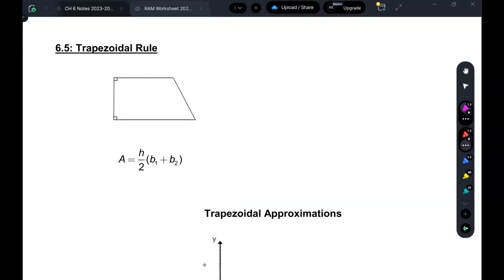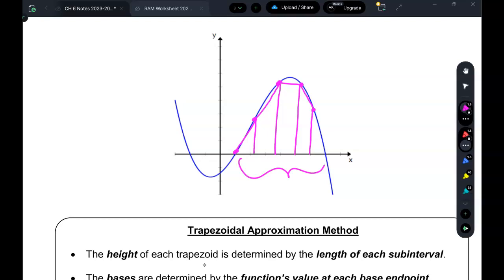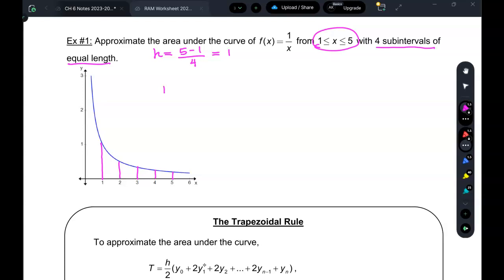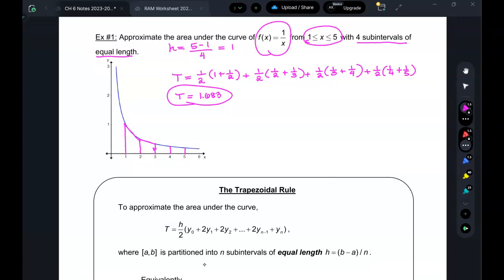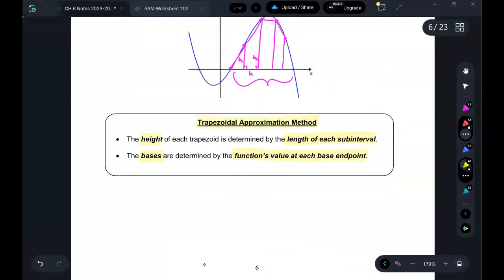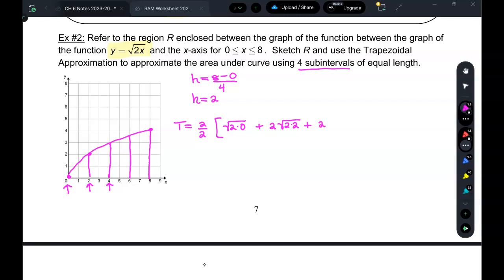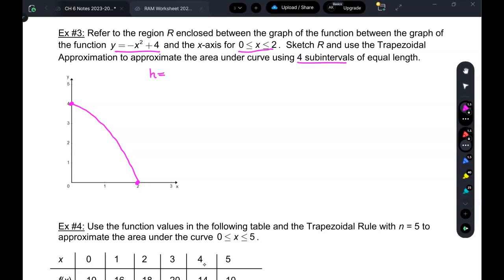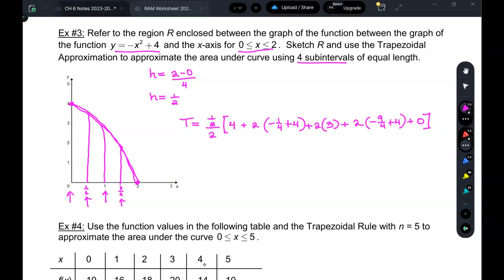Calc AB Lesson 6.5 - PART 1